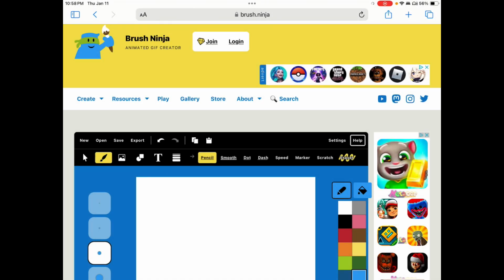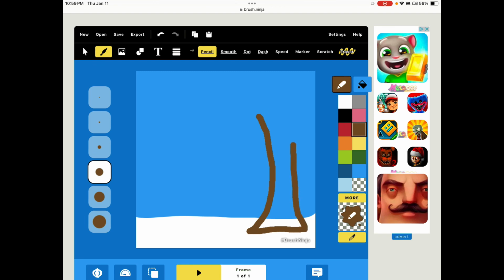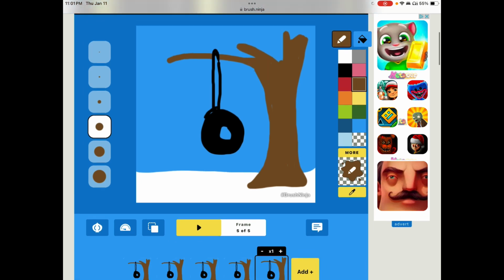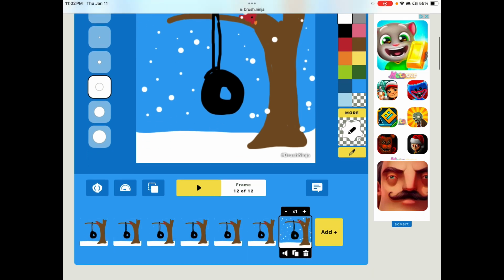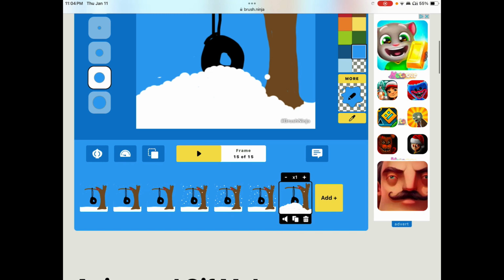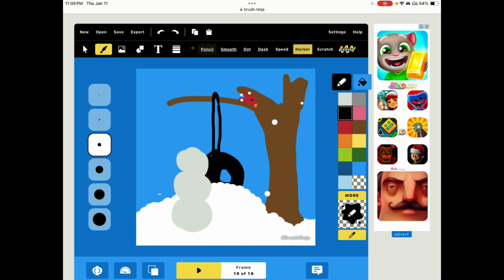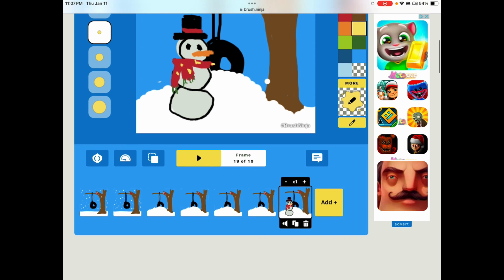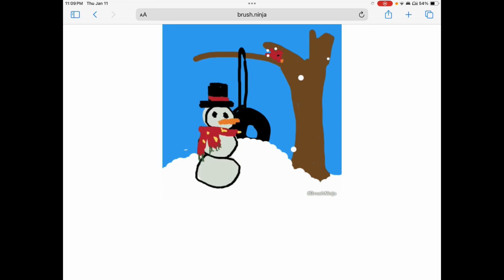Brush Ninja Winter Animation